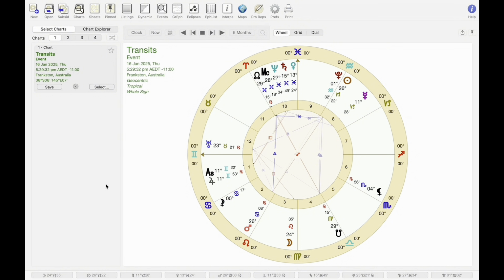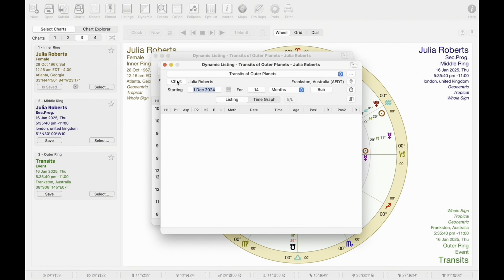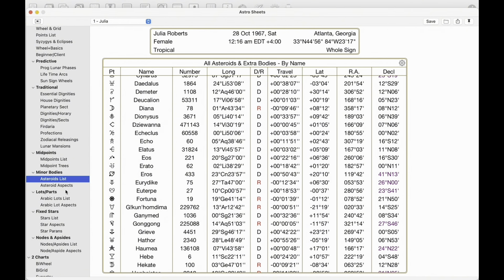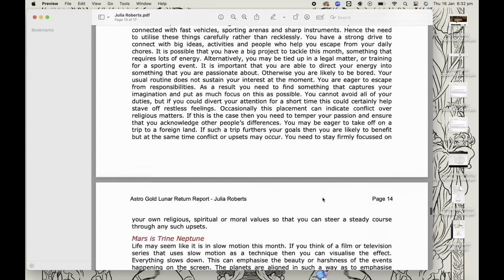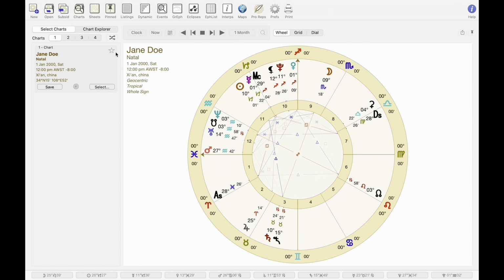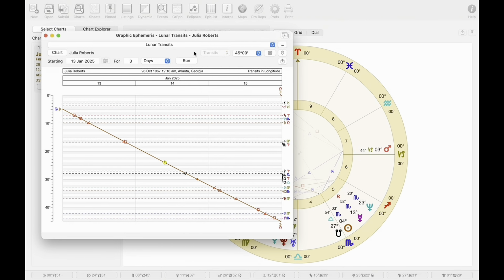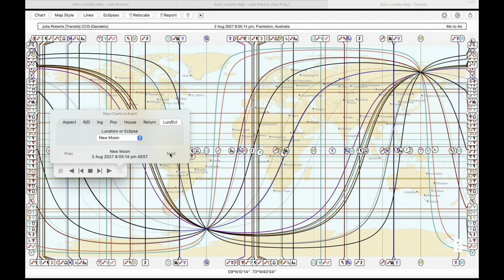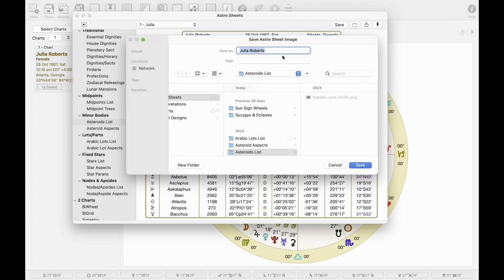What's New in Astro Gold v6 macOS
Astrologer Natta Jain demonstrates the latest features in the Astro Gold v6 macOS